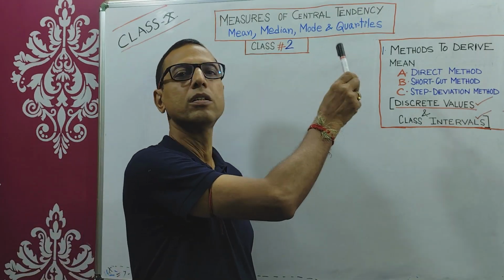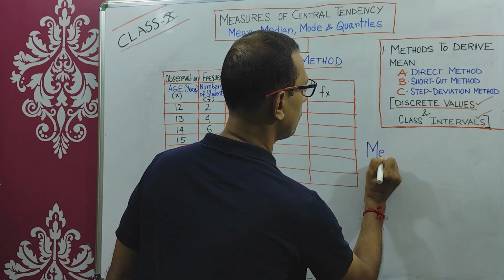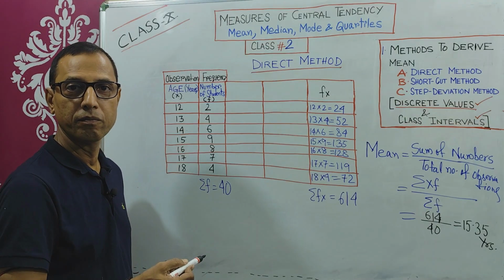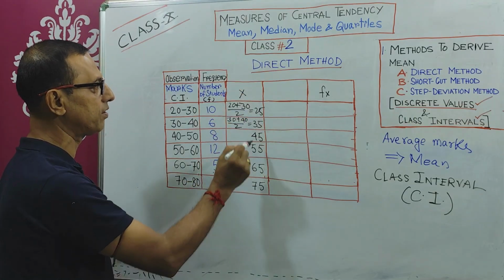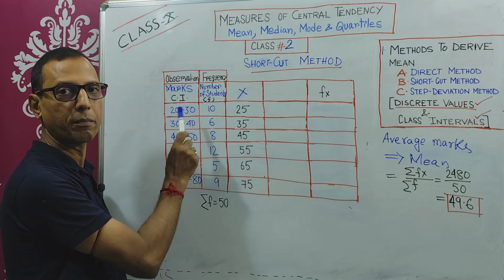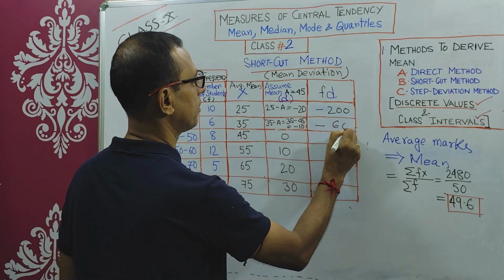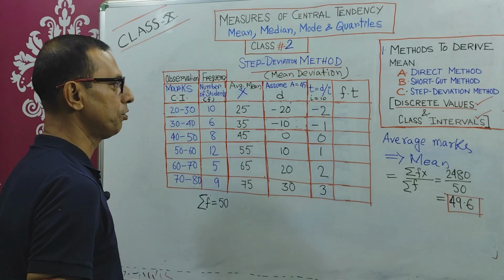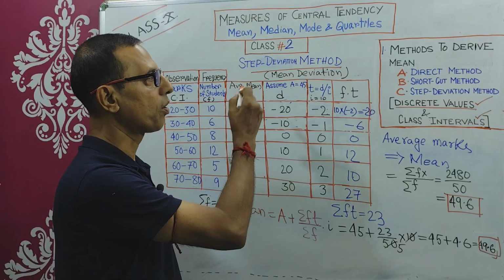Class 10|Maths | Mean for Grouped & Discrete Data - Direct, Short cut & Step Deviation Method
Learn & Understand easily different methods (Direct, Short-cut & Step Deviation) to calculate Arithmetic Mean or Average both for Grouped (Class Interval) or Ungrouped Data. And also understand which method is to apply in which case.